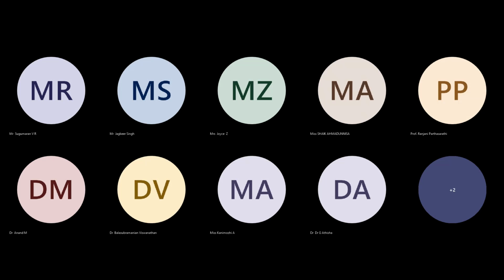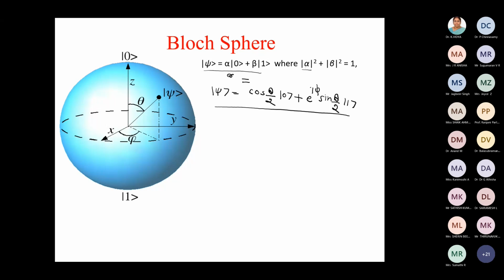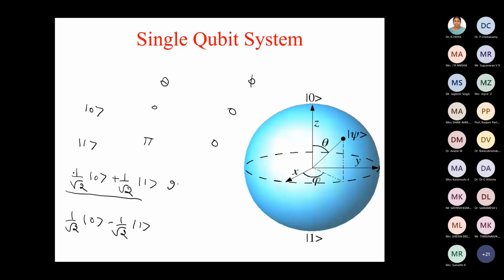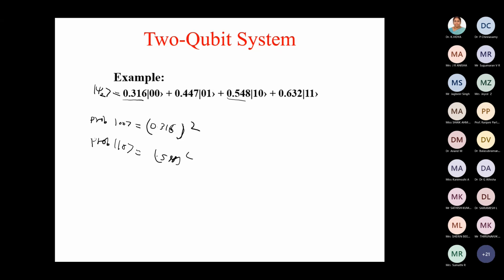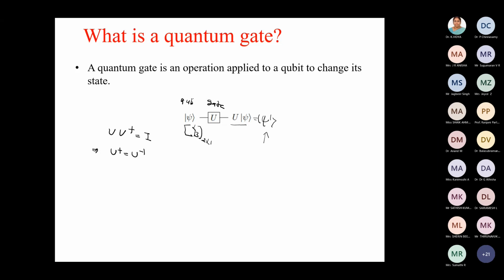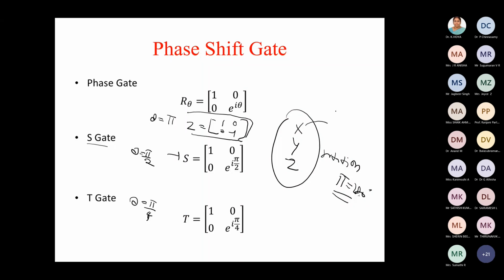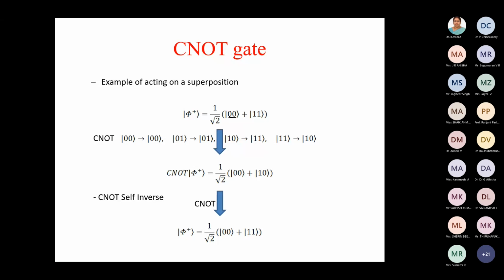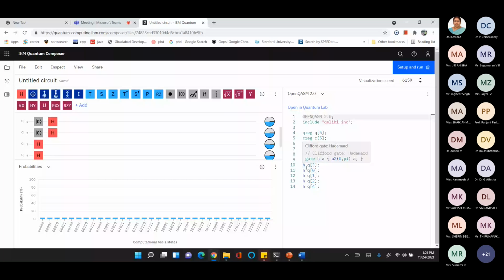Quantum gates / ATAL FDP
AICTE – ATAL Online FDP on “Advances of Cryptography using Quantum computing”
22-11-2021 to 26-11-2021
Day 3 – Session 2
Organized by
Dr. K. Vidya
Assistant Professor
Department of Information Science and Technology
CEG Campus
Anna University
Chennai - 25

Speaker of the session:
Dr Harish Sahu
Scientist
DRDO
NewDelhi
India